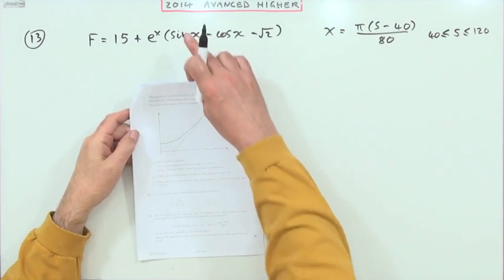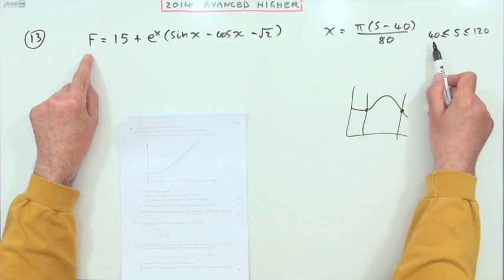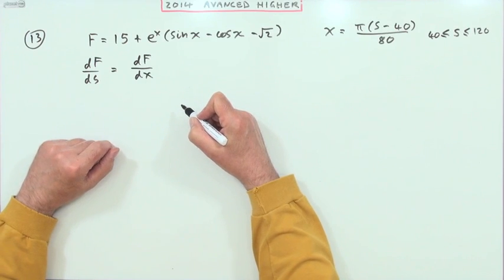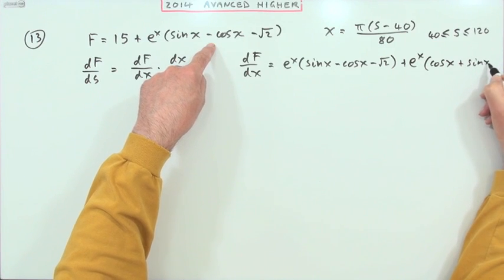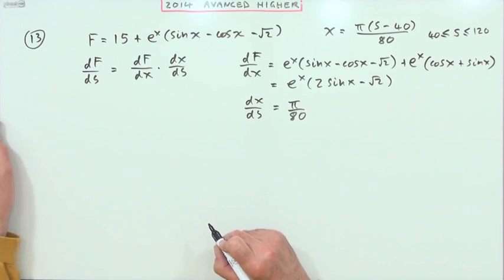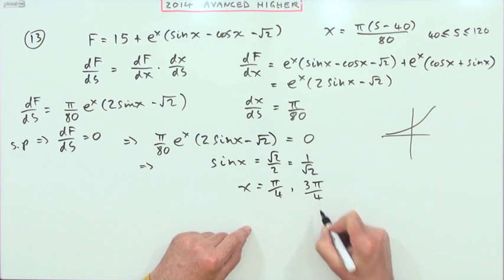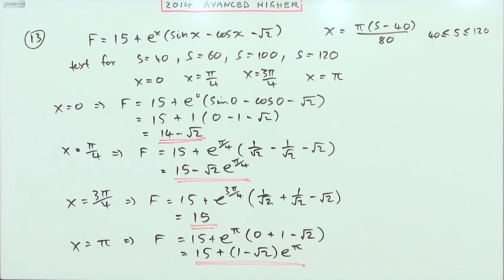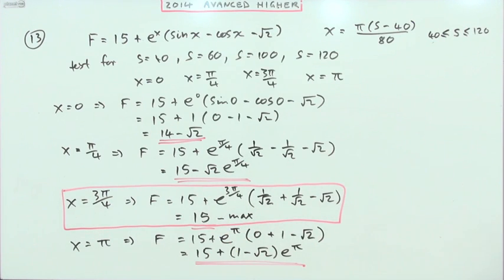2014 SQA Advanced Higher Maths no.13 : Related rates of change.